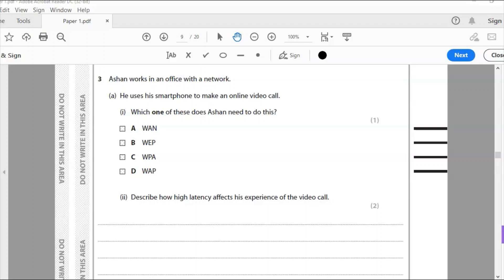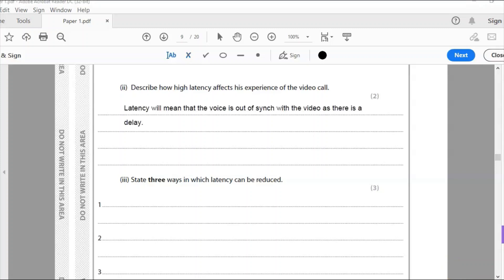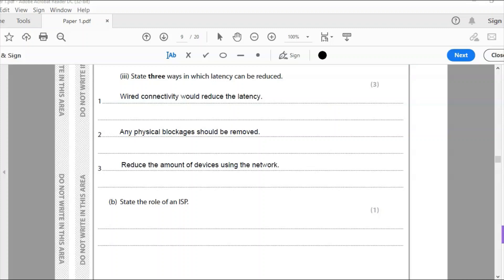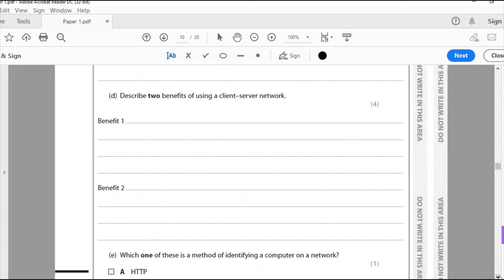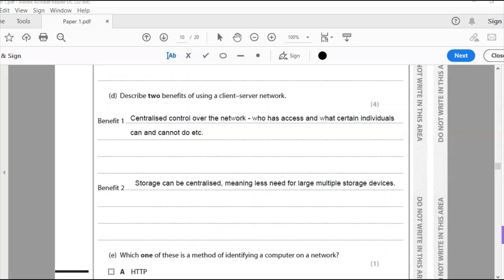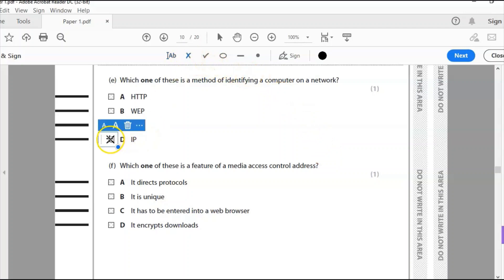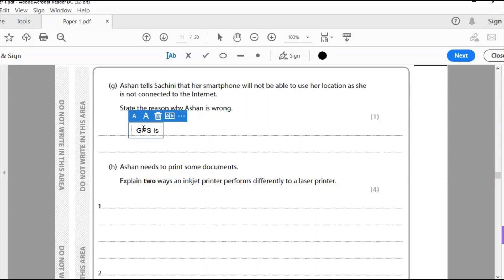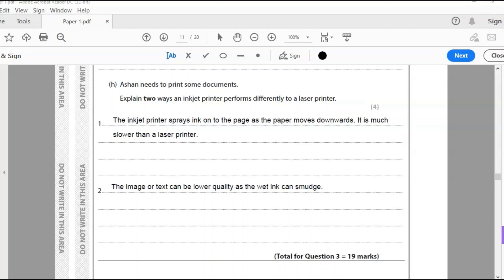Edexcel iGCSE ICT 2020 Paper 1 Question 3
In this video I cover question 3 from paper 1 of the 2020 paper from Edexcel.

Timestamps:

Intro: (00:00​​)
Questions A: (00:05​​)
Questions B: (02:08​​)
Questions C: (02:25​​)
Questions D: (02:47​​)
Questions E: (04:29)
Questions F: (04:59​​)
Questions G: (05:12​​)
Questions H: (05:35​​)